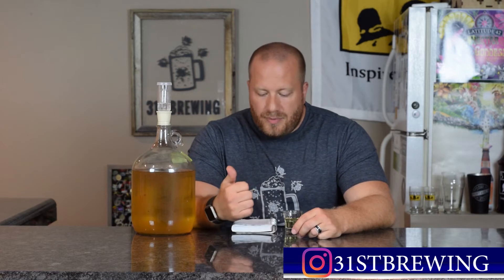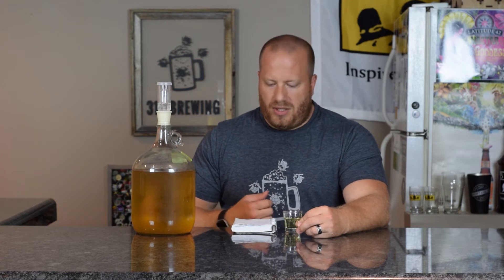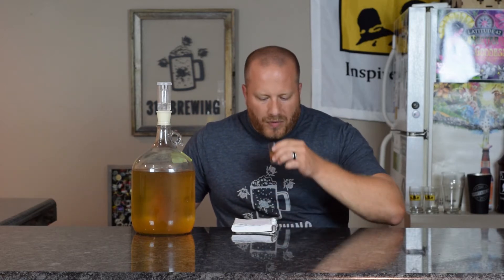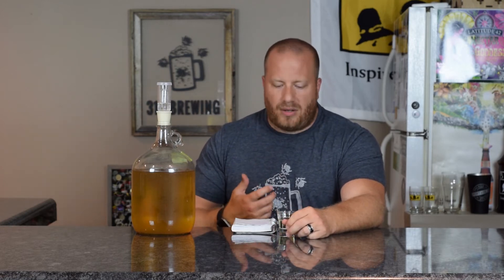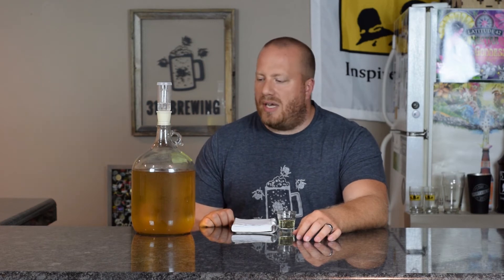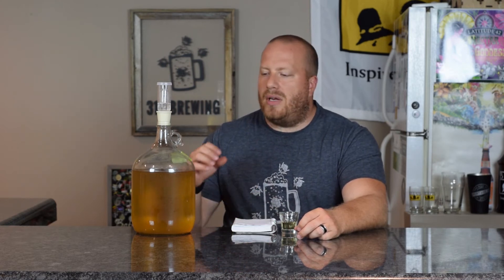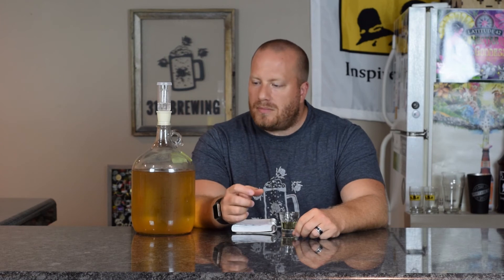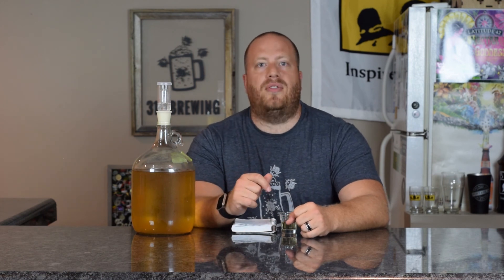Jalapeno Mead Tasting Update 2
Today we check in on my Jalapeno Mead. This will be the second tasting of this mead.

What to help keep the beers flowing with out spending money? Check out Panel App.